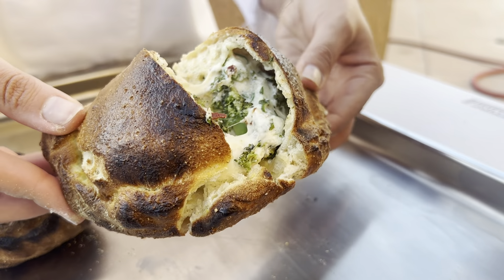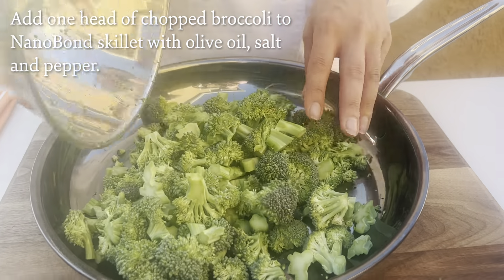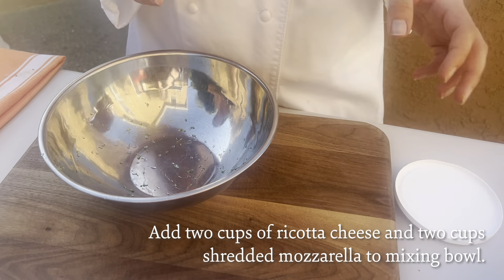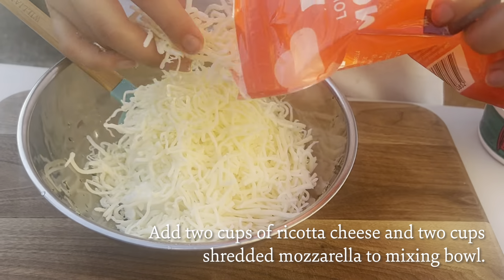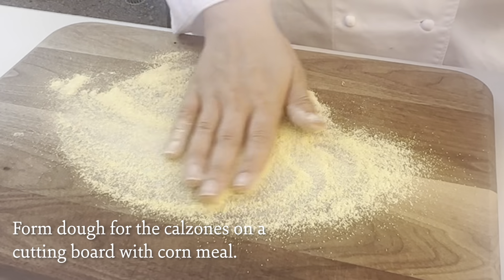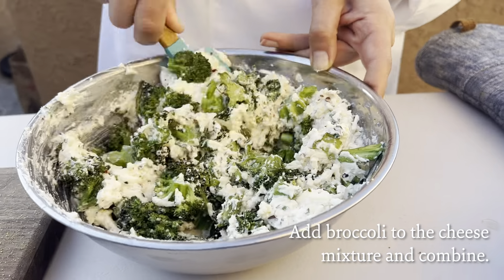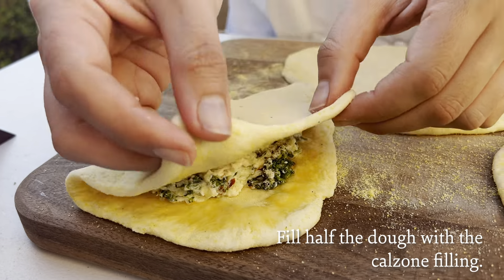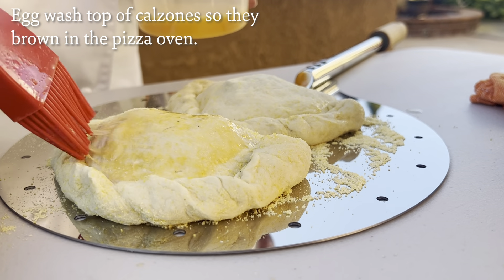Making Veggie Calzones | Campania Pizza Oven™